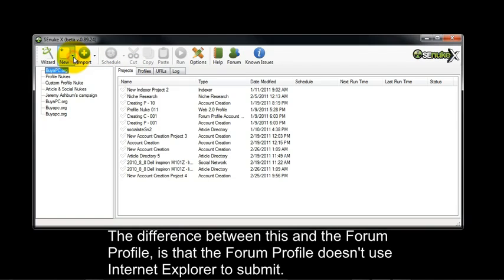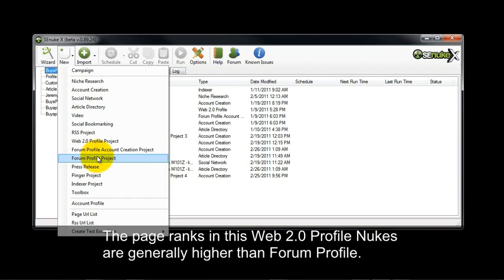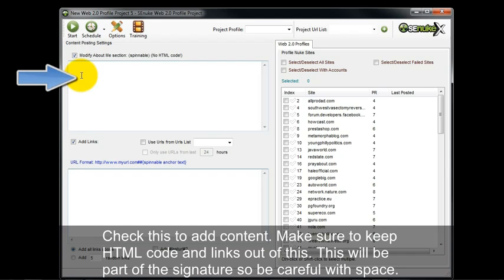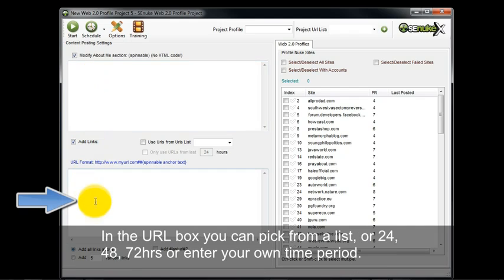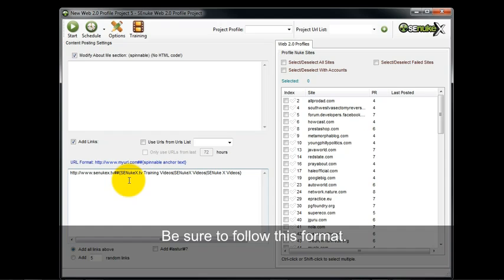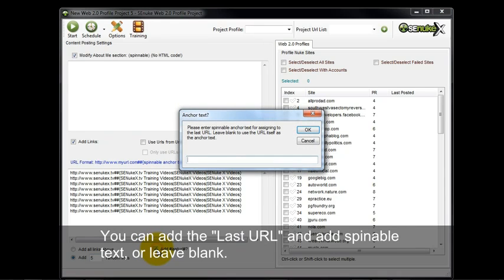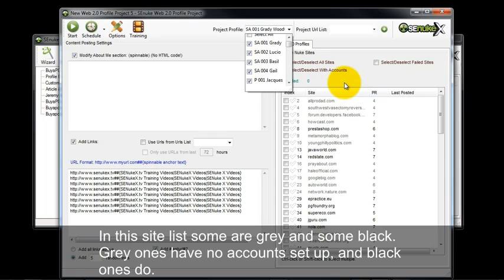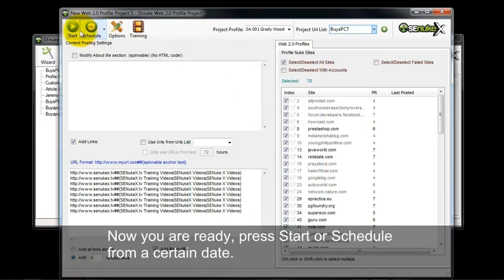Web 2 0 Profile Project senuke tv